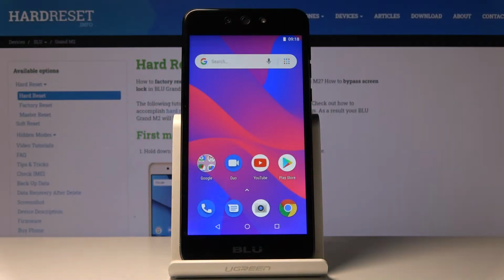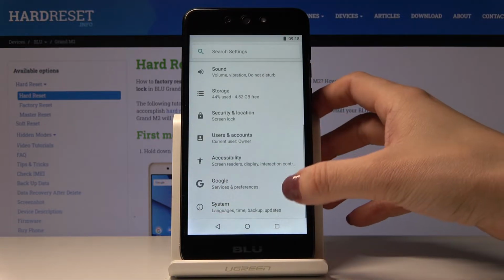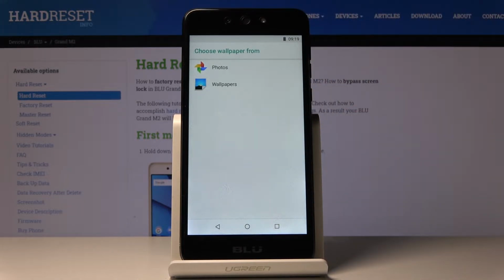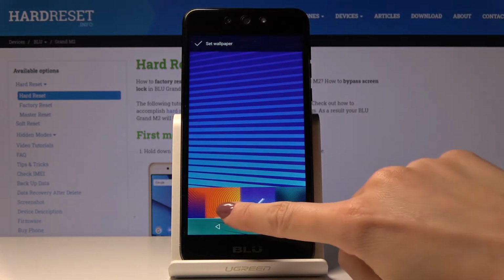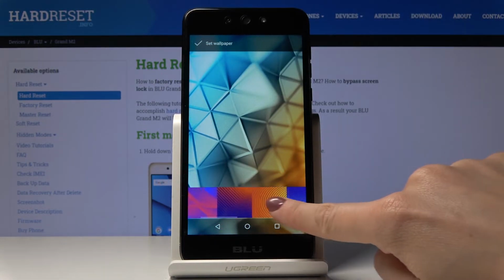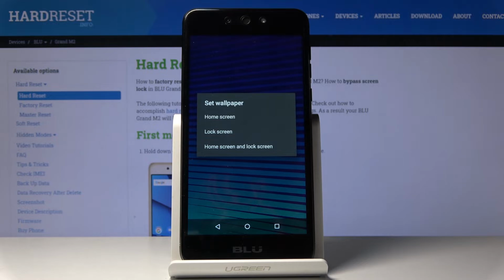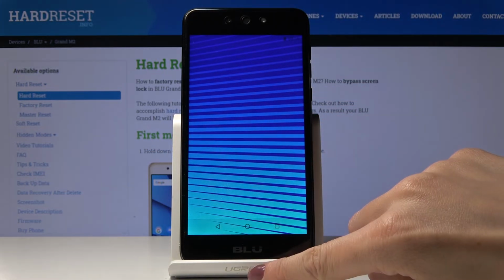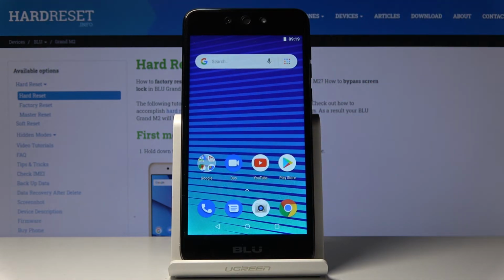How to Change Wallpaper in BLU Grand M2 – Set Up Lock & Home Screen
Learn more info about BLU Grand M2:
Set wallpaper of your dreams on Lock & Home screen in your BLU Grand M2. Check our video tutorial, follow the steps and get access to wallpaper settings. Choose a photo from your device system or use your own picture! Let’s learn how to easily update wallpaper in BLU Grand M2!